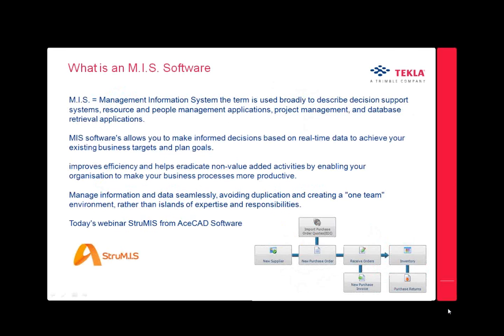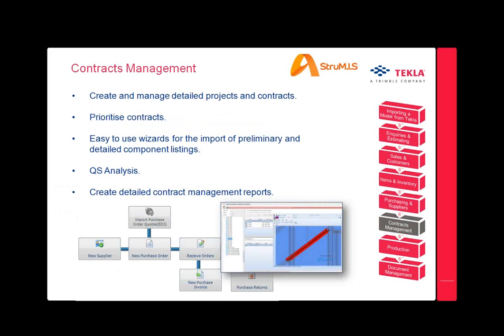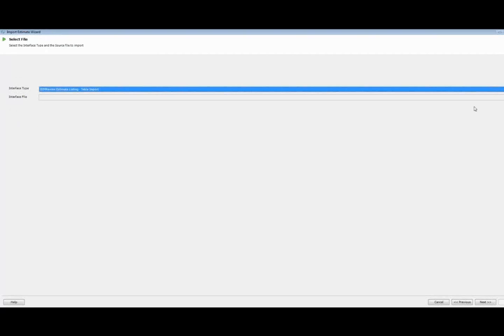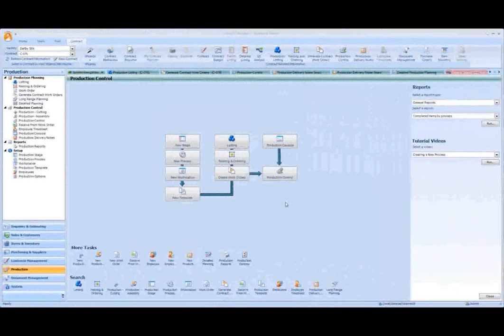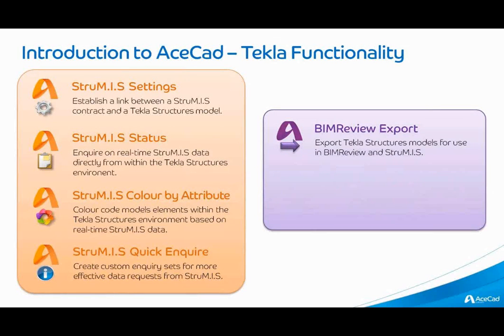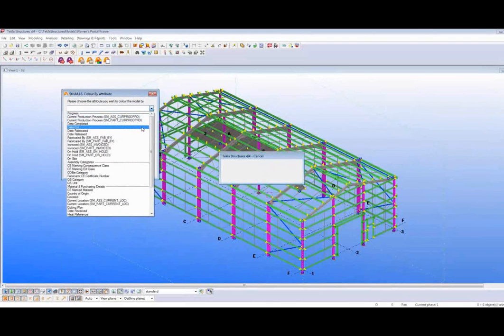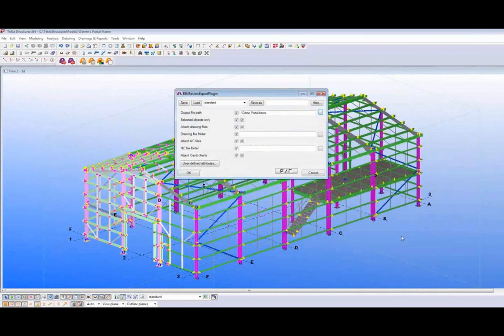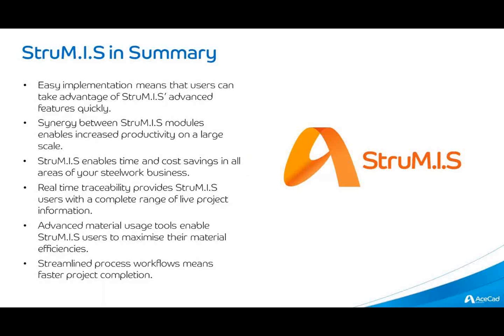Webinar: Efficiencies in steel fabrication process with STRUMIS and Tekla Structures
Watch this live Webinar to see how to manage your steel fabrication process more efficiently with the help of Tekla Structures and STRUMIS - Steel Fabrication Management Software.